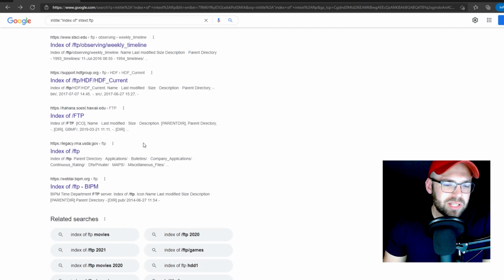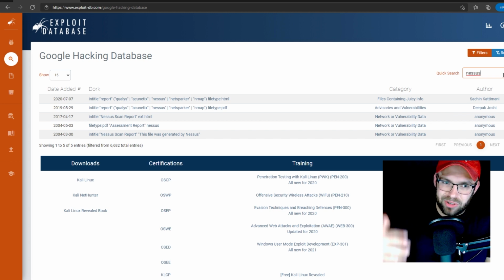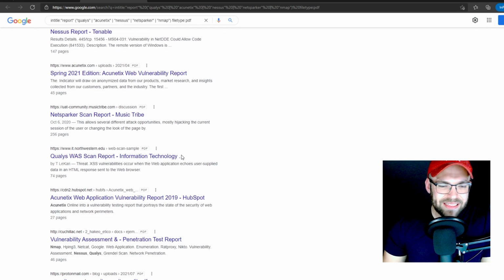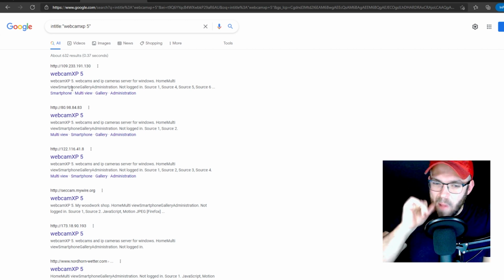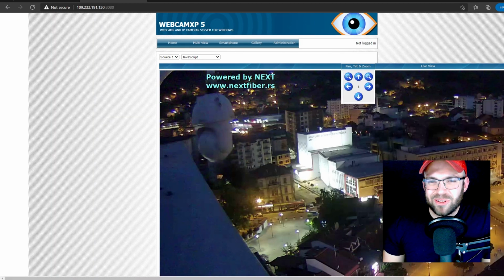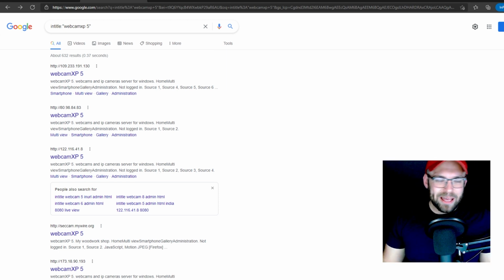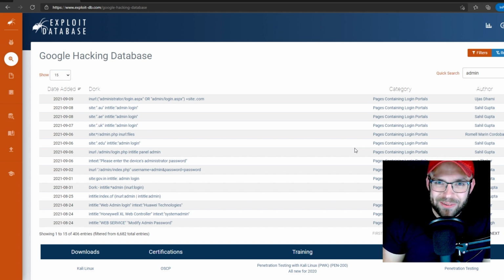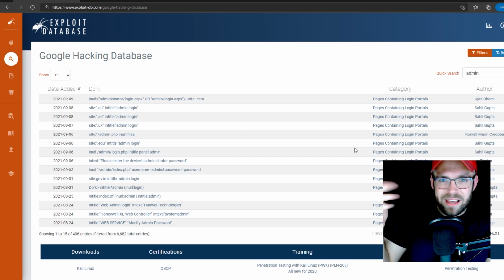Google Dorks: The Dangerous Search Technique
Leverage Google Advance Search Operators to find assets that probably shouldn't be on the internet which can offer a treasure trove of hidden and vulnerable services if used correctly.